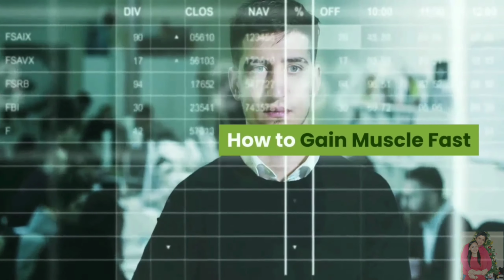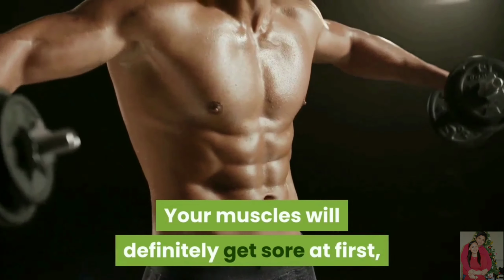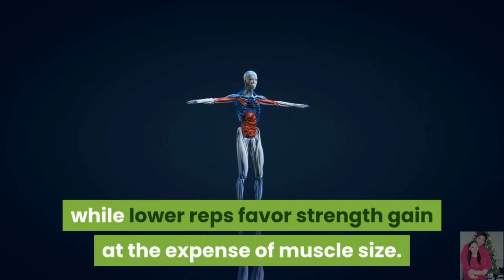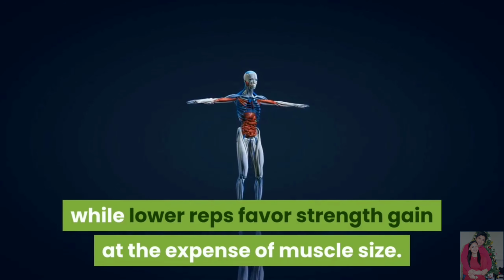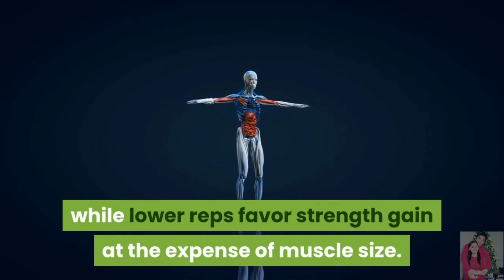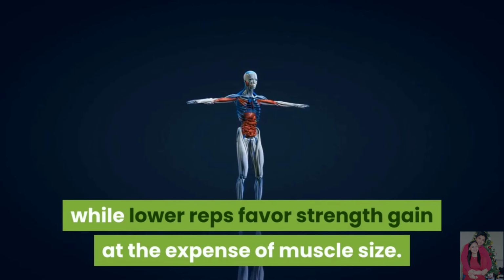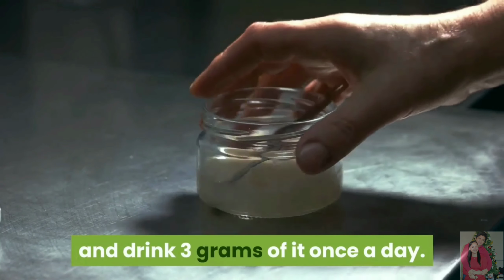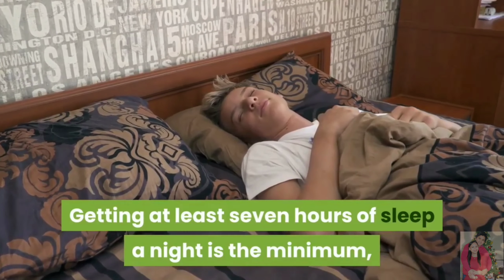How to Gain Muscles Fast! Science based! NO BS!!